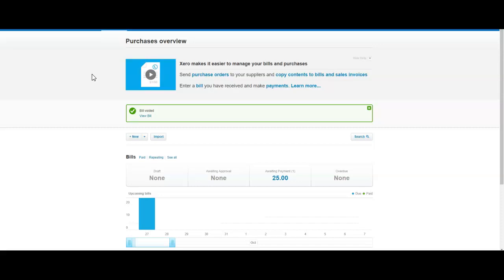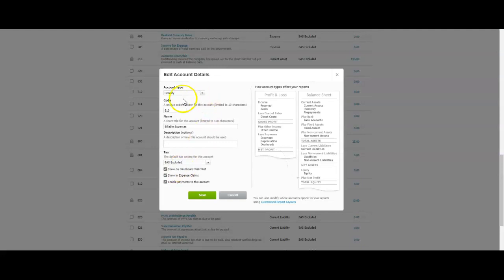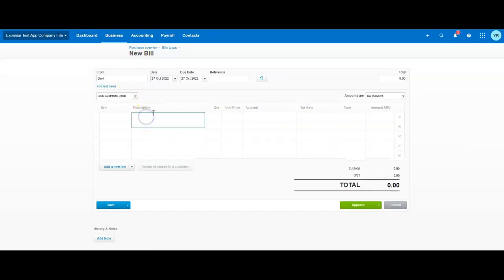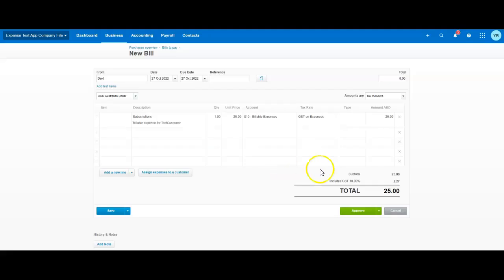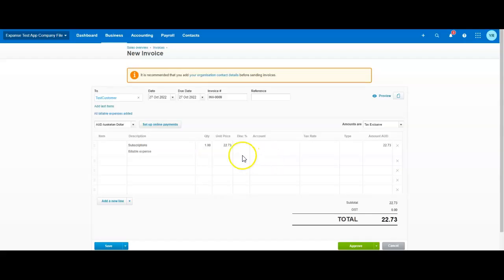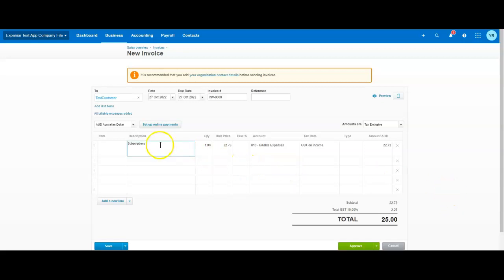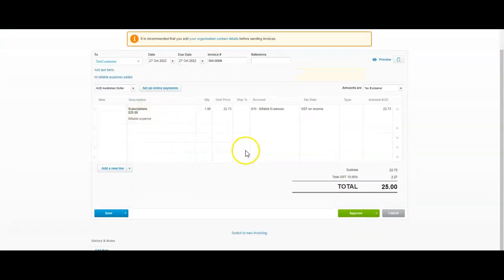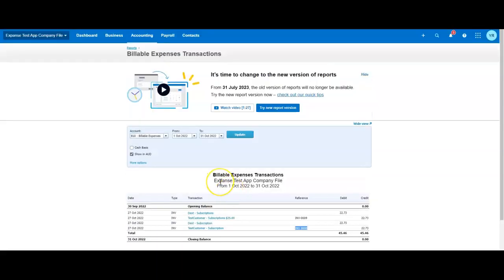Xero Billable Expenses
How to do billable expenses in Xero.
Please note - any taxation applications should be confirmed with your accountant. Do not rely on the tax rules from this video as this will vary from country and the type of organisation.